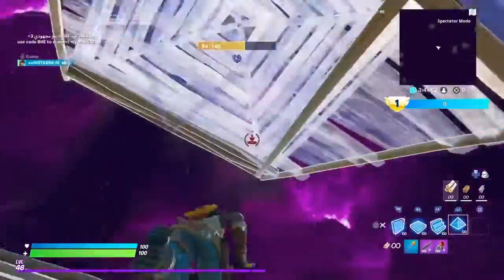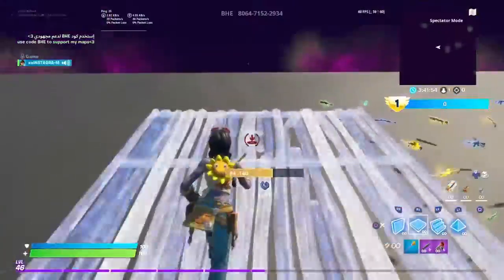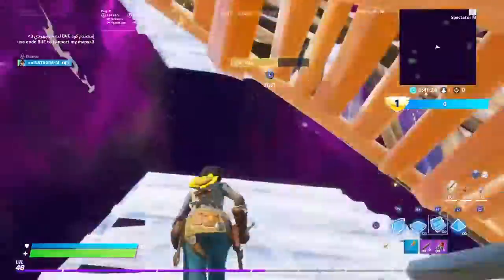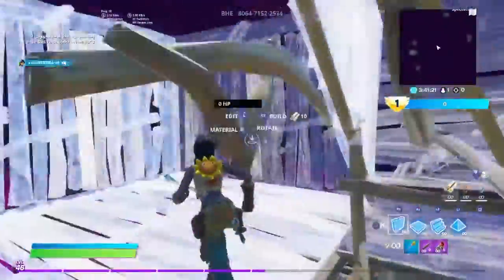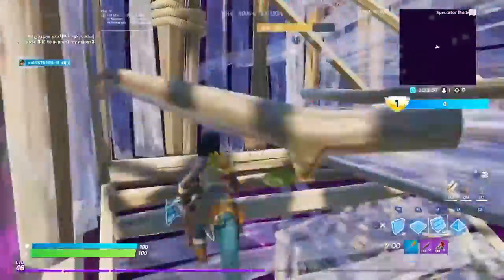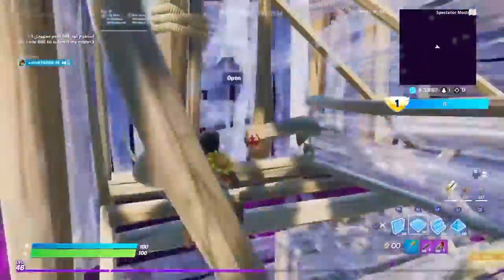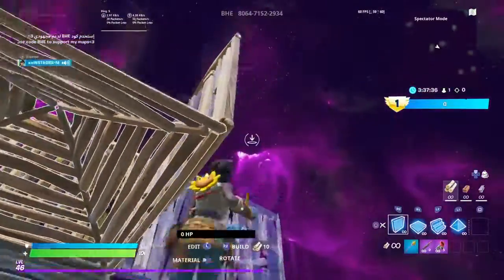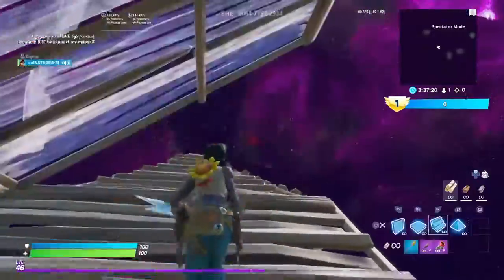Highground retake tutorial. Pt.1👀